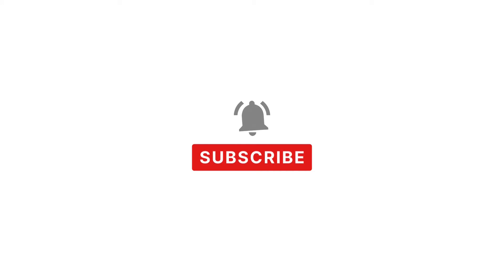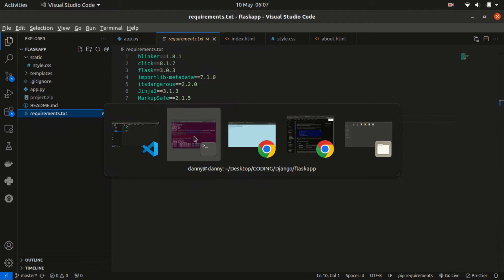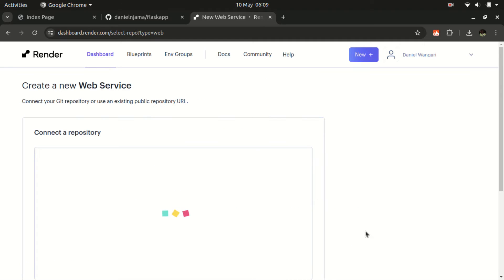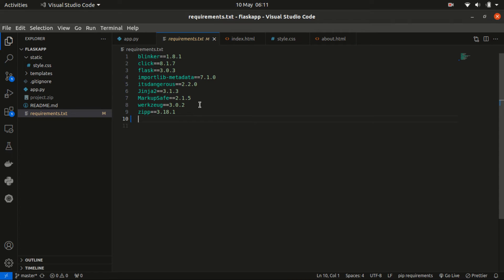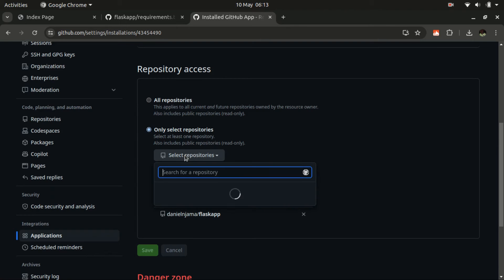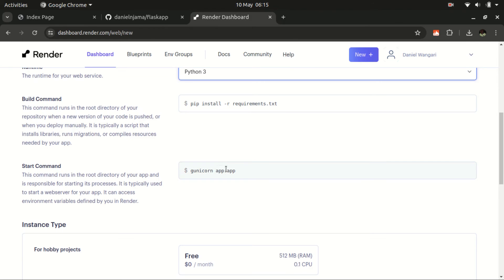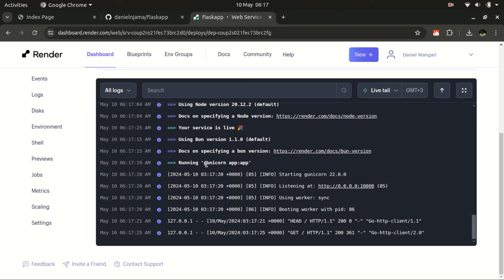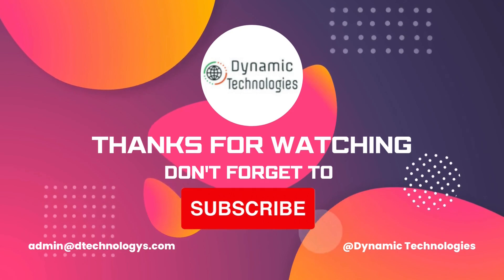How to Deploy Flask Apps on Render for Free – Step-by-Step Guide🚀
This comprehensive tutorial teaches how to deploy your Flask application on Render for free. The guide will walk you through the entire process, from setting up your Flask app to configuring render for seamless deployment. 💻🌐

🌐 Ready to elevate your web development game? Need domain registration or expert technical support? Look no further!

1. Professional Web Development 🖥️
2. Domain Registration and Hosting Services 🌐
3. Expert Technical Support in Web Deployment and Management 🛠️
4. General IT Consultancy 🤝
5. Mentorship Programs in IT 🌟
6. Tailored Web Development Training 📚
7. Database Training and Optimization 📊
for more info! Let's make your digital dreams a reality! 💻 WebDevelopment DomainRegistration TechSupport ITConsultancy 🌟